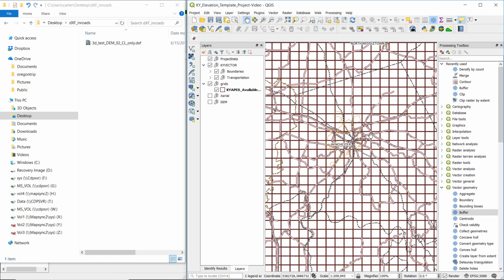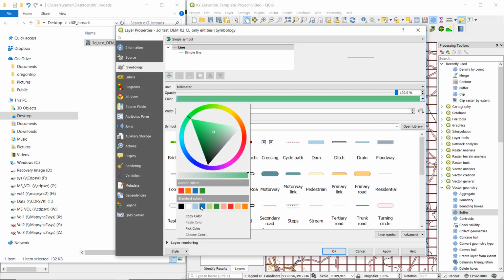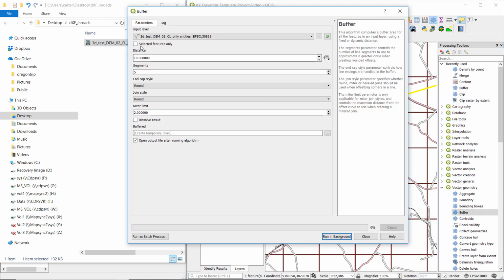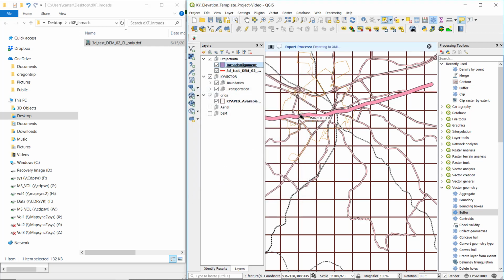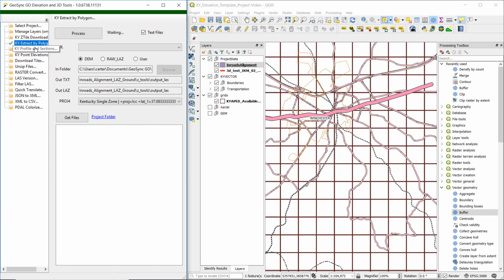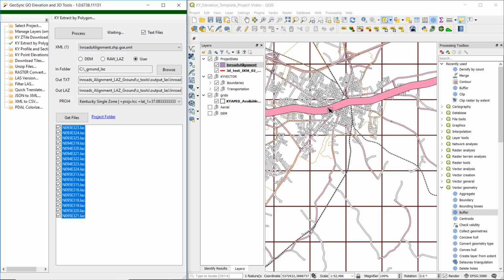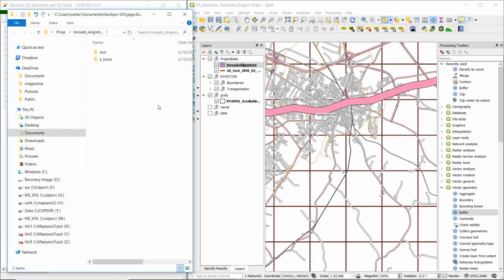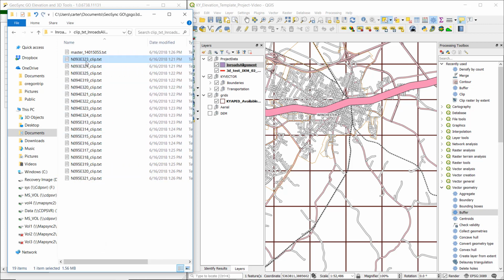LAZ Points Using InRoads Exported Alignment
Using GeoSync GO Z-Tools to extract elevation points along a 10 mile corridor for use in MicroStation InRoads.  Process involves using QGIS to buffer the corridor centerline.  The LAZ files were downloaded from InRoads instead of Z-Tools